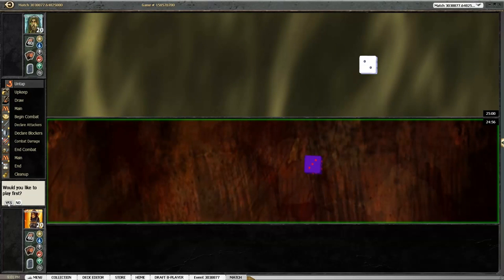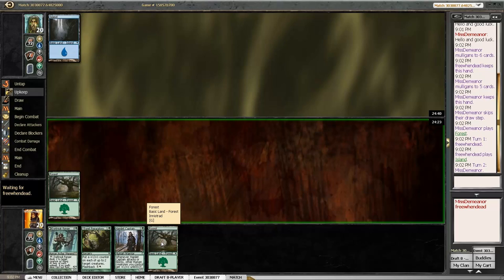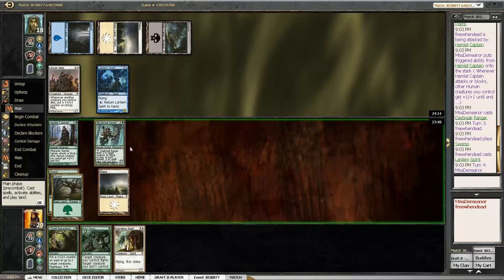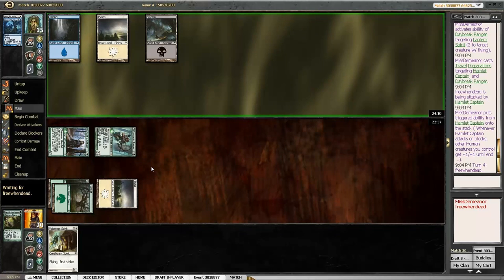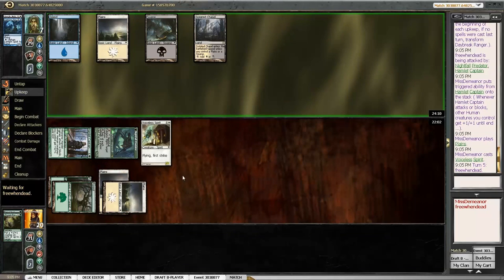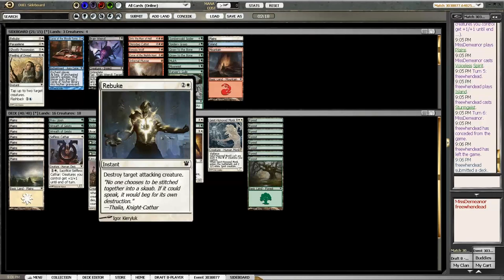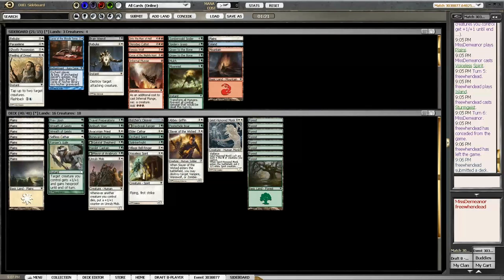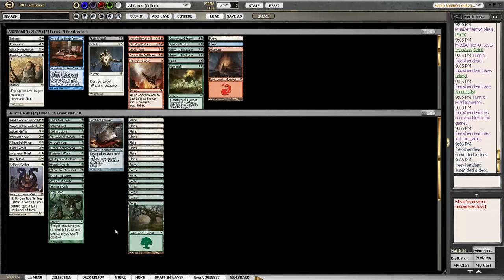ISD Draft 2 - Round 1 (part 1/2)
Our harrowing battle against an Esper Deck.